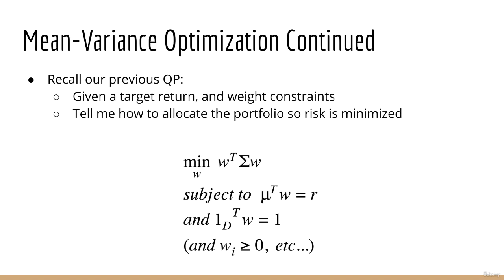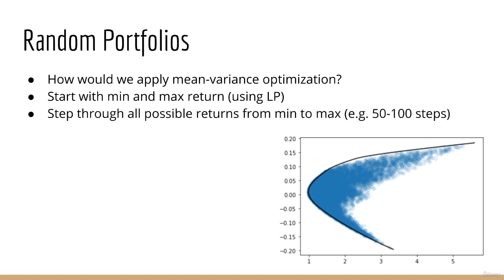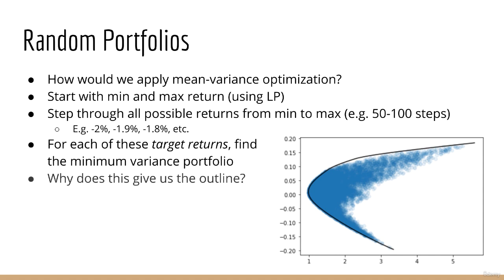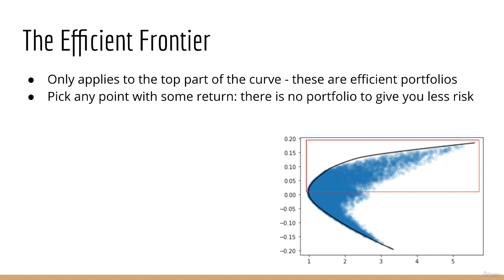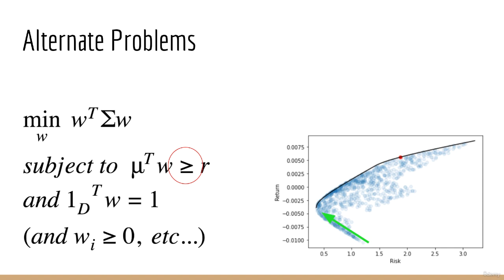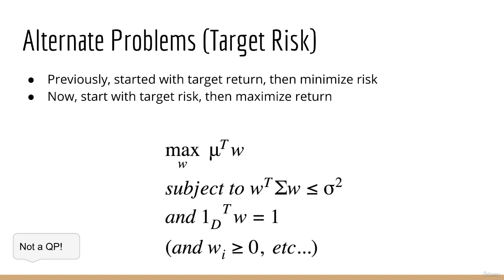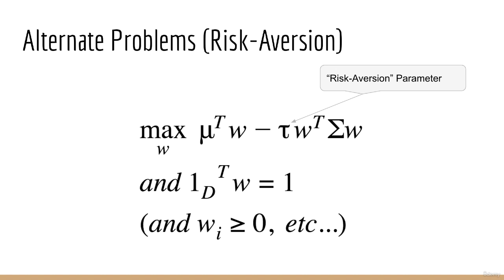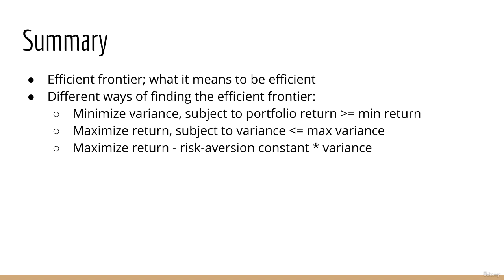4.12. The Efficient Frontier